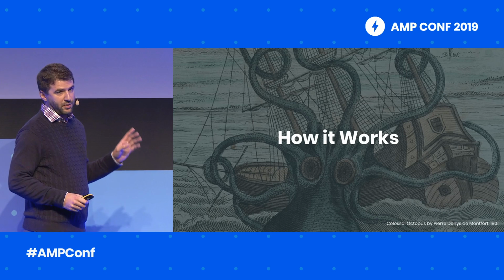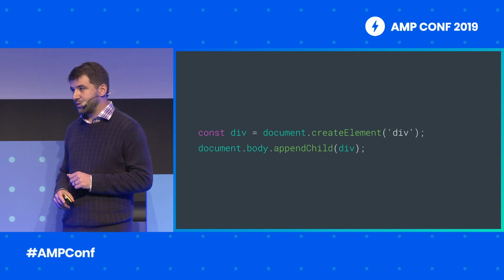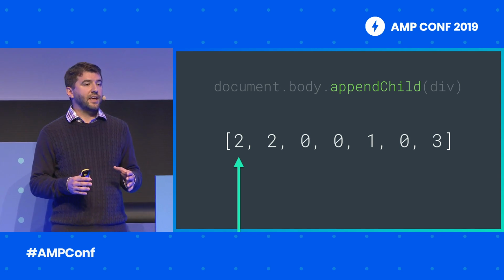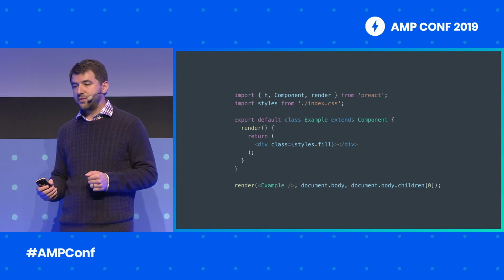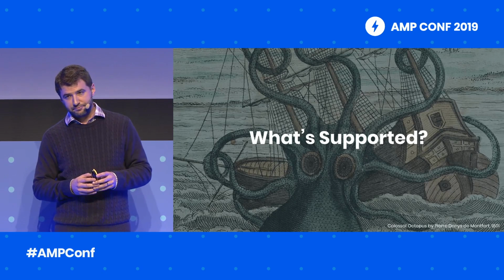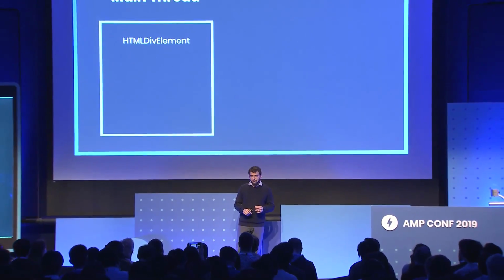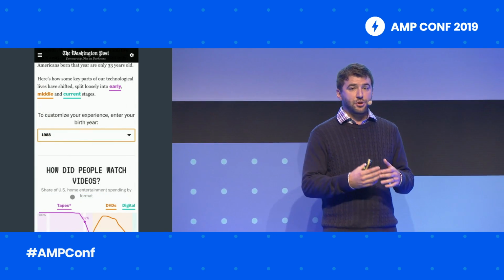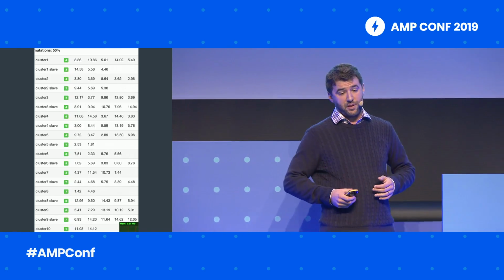The glory of amp-script: Unleashing the kraken (AMP Conf '19)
AMP Documents traditionally have relied nearly exclusively on the well built large corpus of Web Components designed and validated to work within AMP. Today, we release the Kraken. We’ll introduce `amp-script`, allowing custom JavaScript to operate within AMP Documents within reasonable limits. Custom logic can be expressed with the world’s most popular programming language.

Learn web development with AMP! Beginner, intermediate, & advanced courses offered

Speaker(s): Kristofer Baxter, Google event: AMP Conf 2019; re_ty: Publish; product: AMP - AMP Script; fullname: Kristofer Baxter;